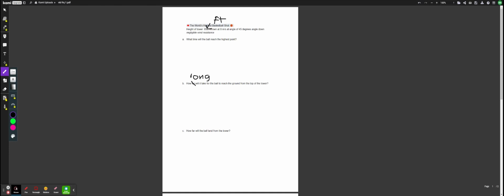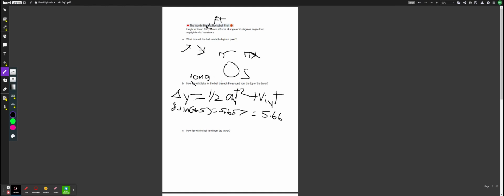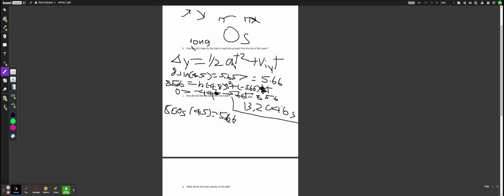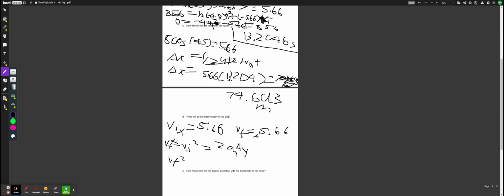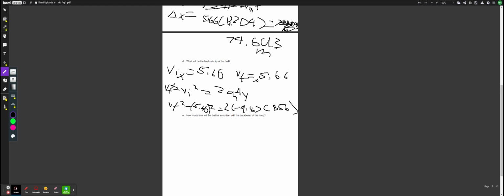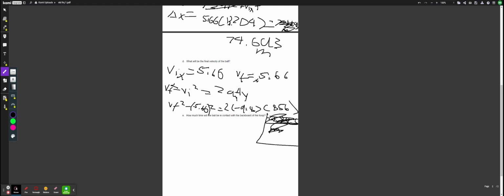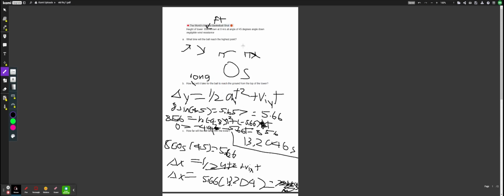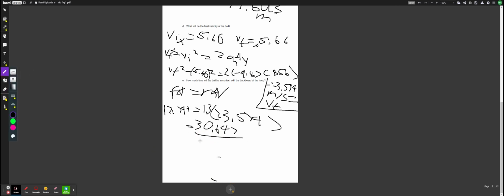FRQ 1 project